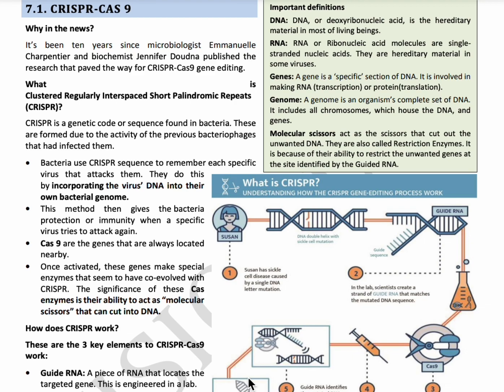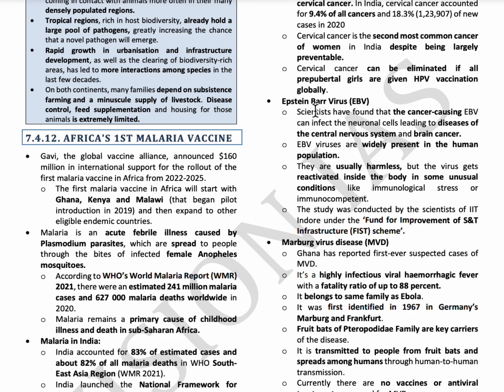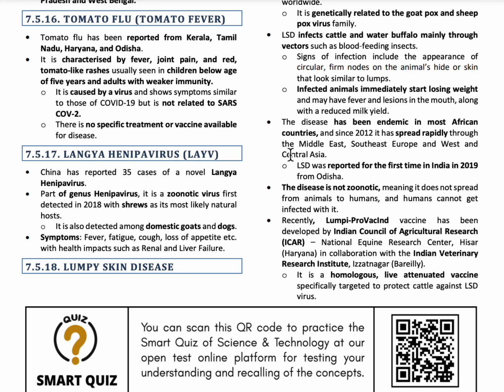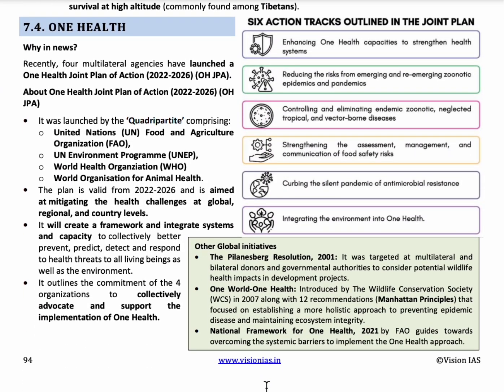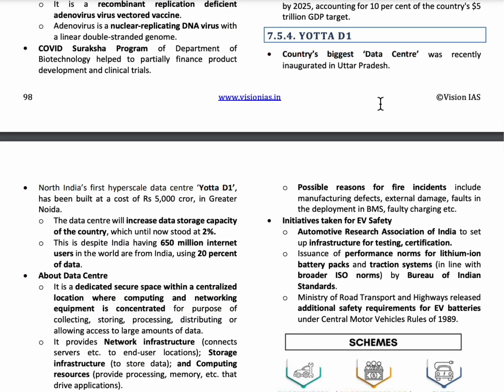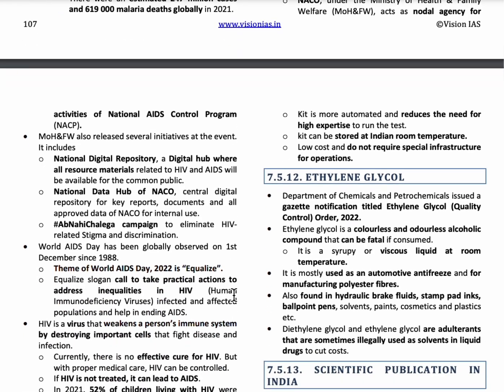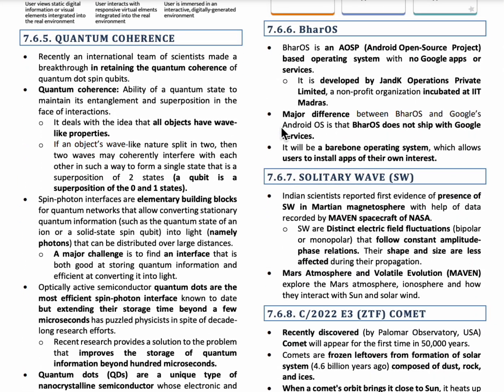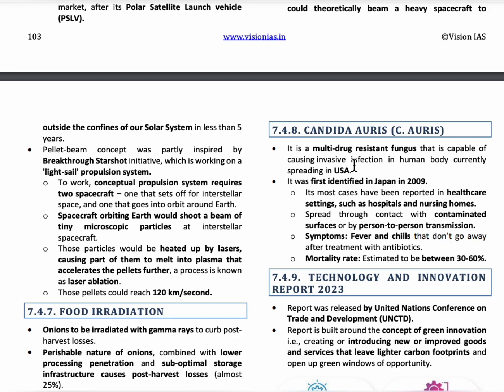Science and technology full revision for UPSC 2023 ||Complete current affairs for S&T